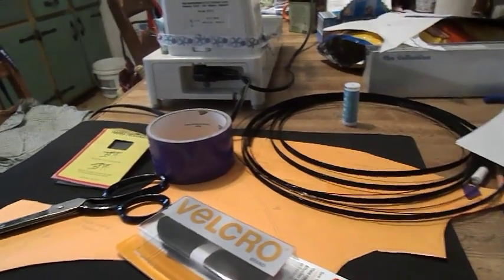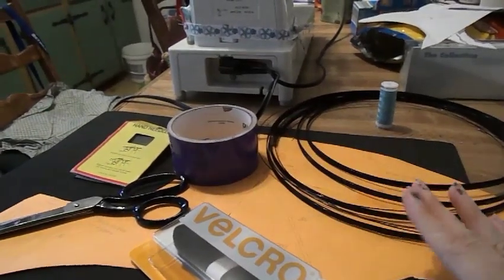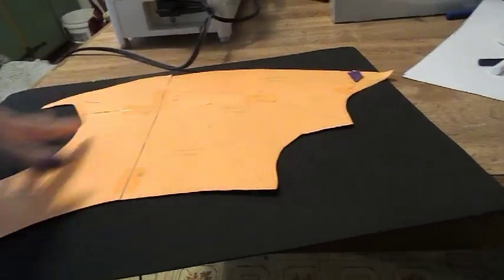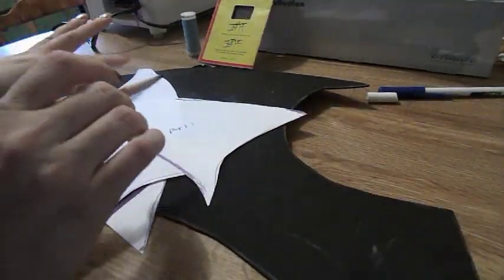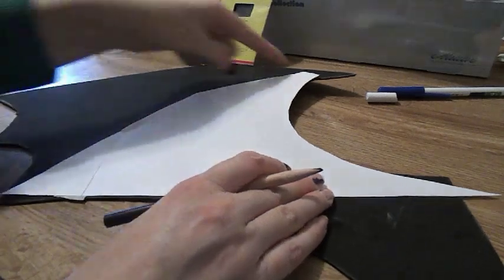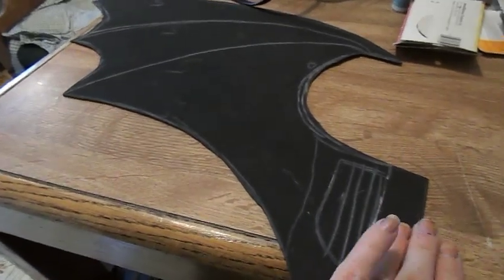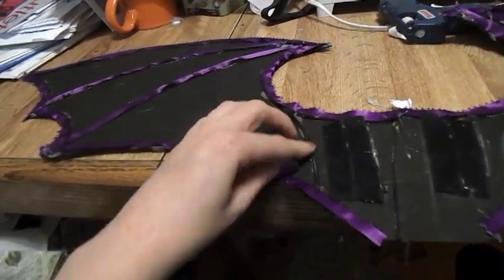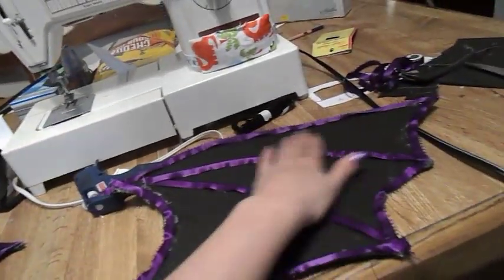how to make craft foam bat wings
you will have fun making the craft foam bat wings it is easy to make so lets get started